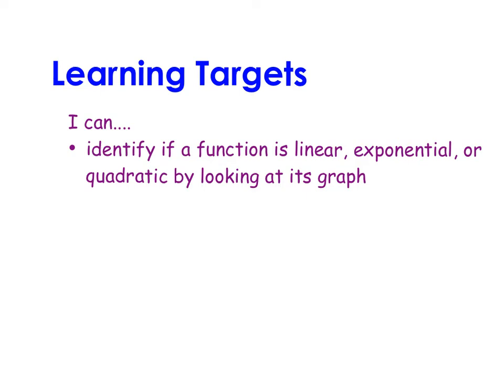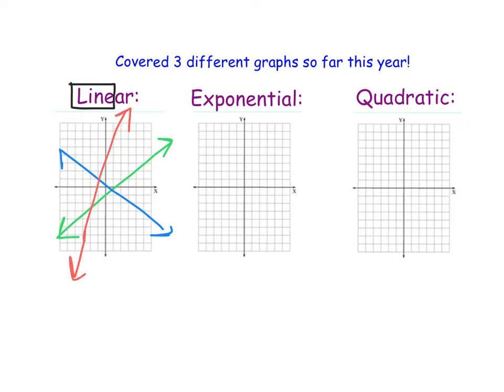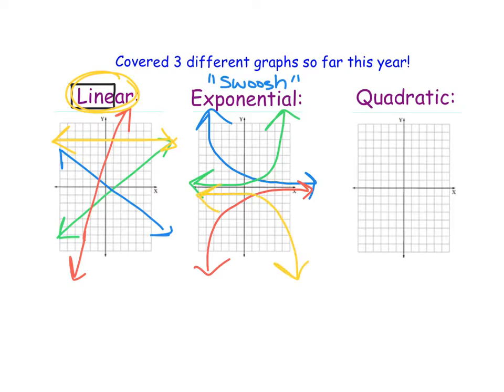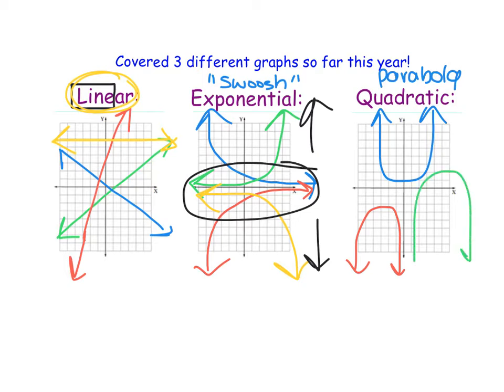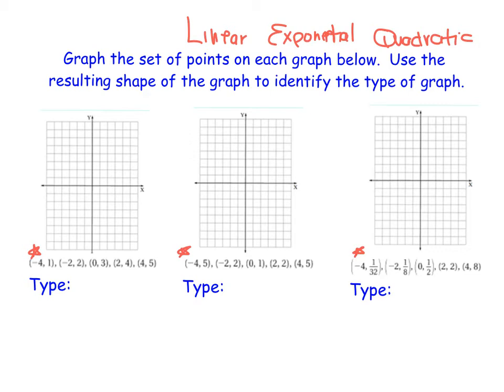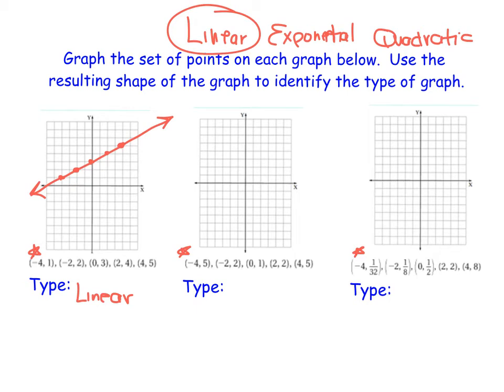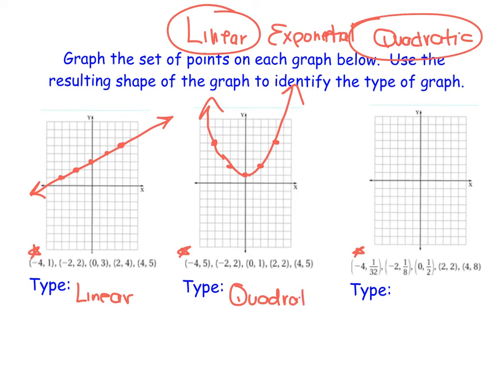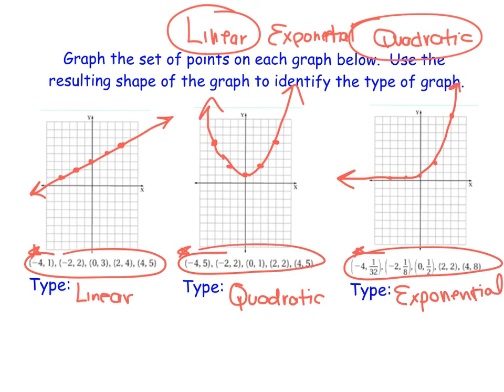Ch8V22 - I can identify if a function is linear, exponential, or quadratic by using its graph (long)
Algebra - Linear vs. Exponential vs. Quadratic